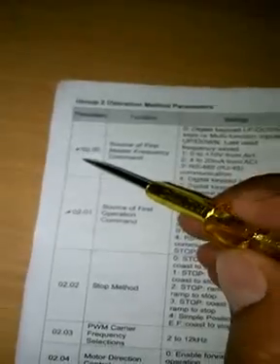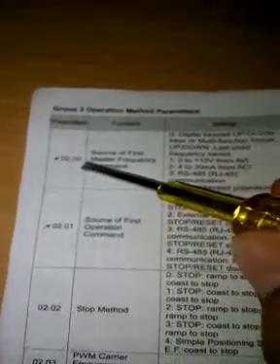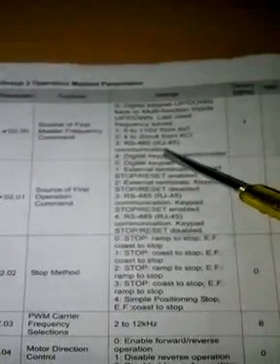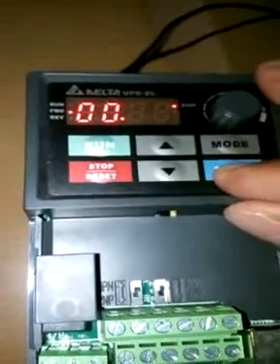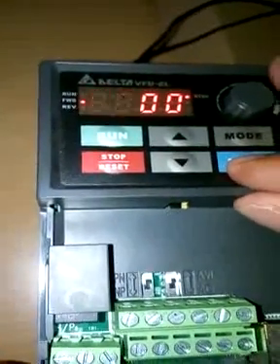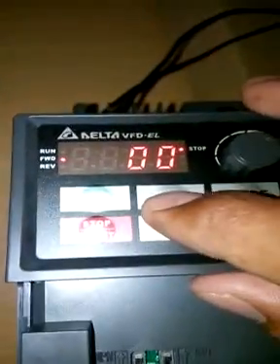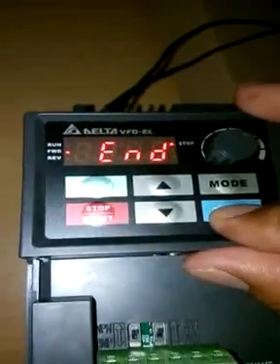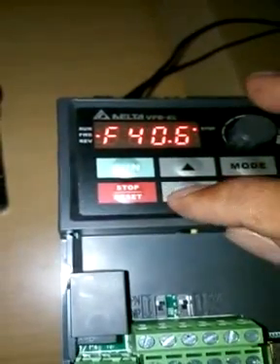VFD Terminals and Parameter Setting PART02